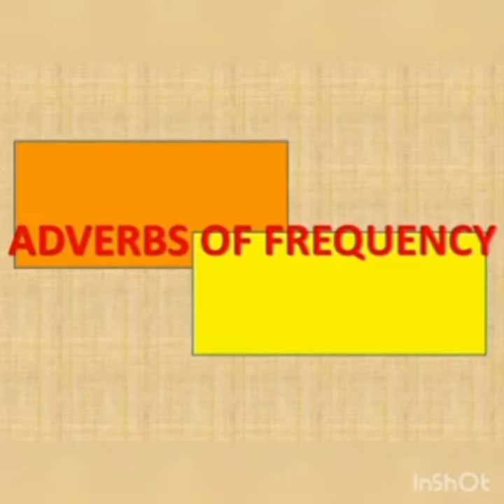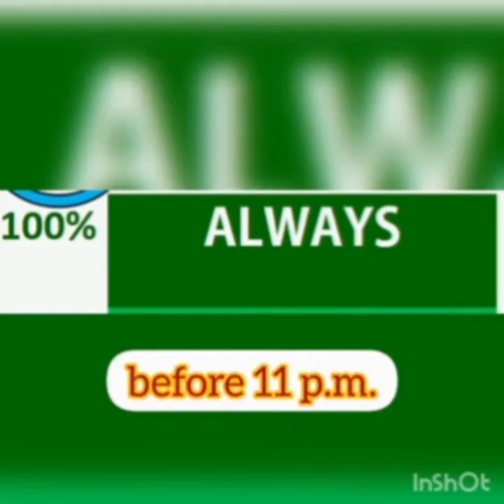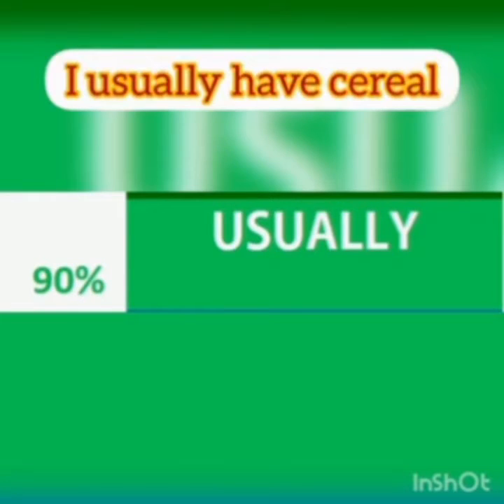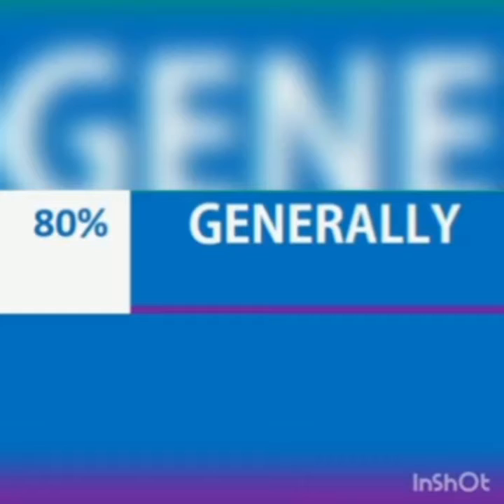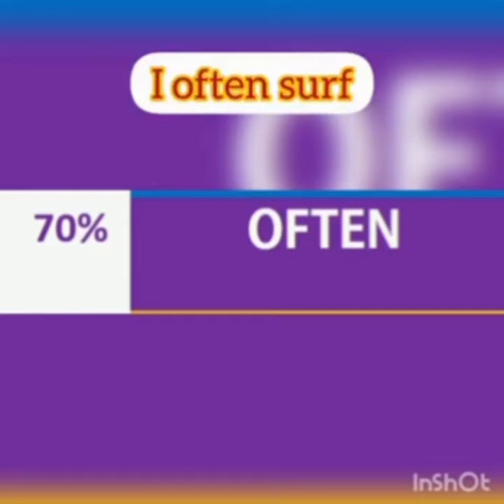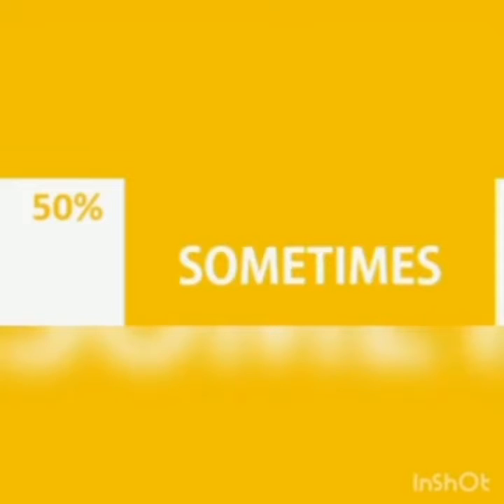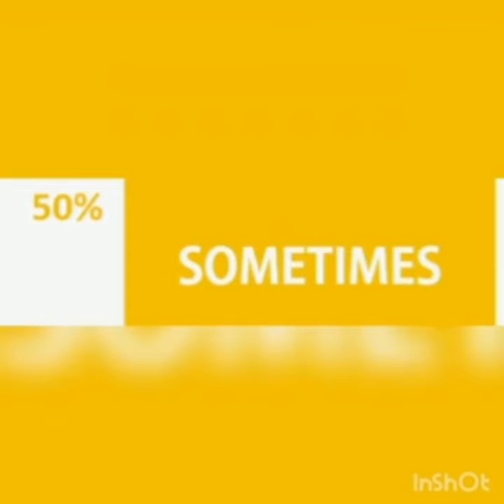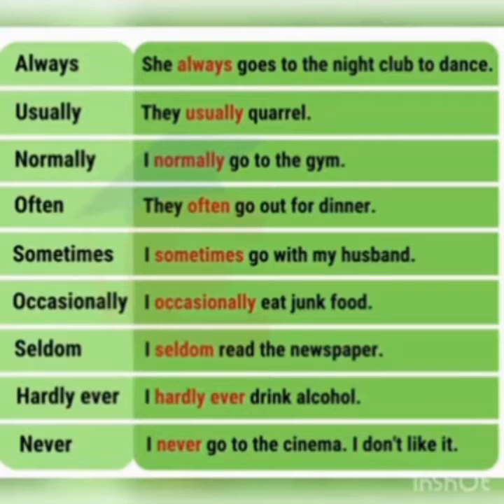Adverbs of Frequency